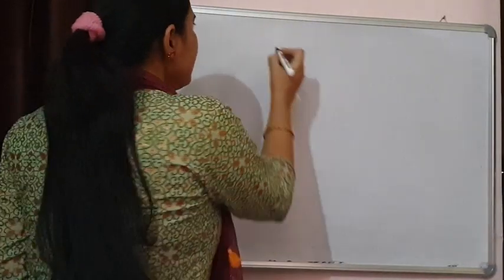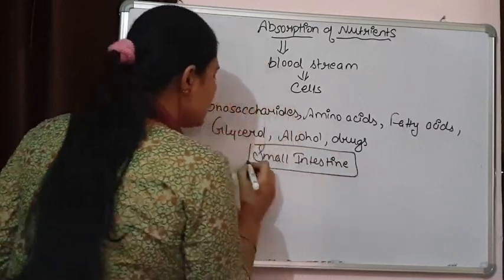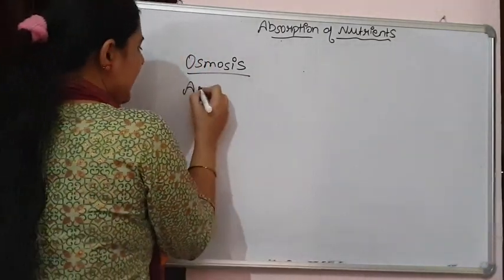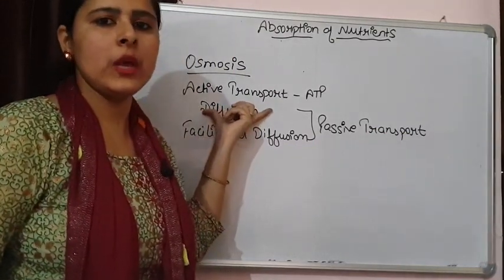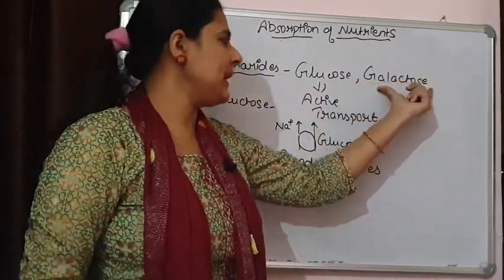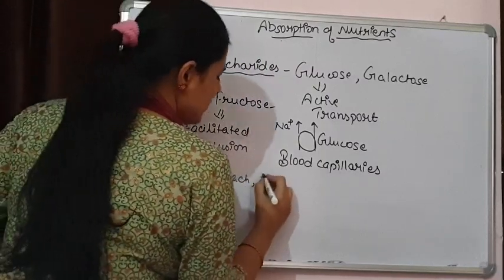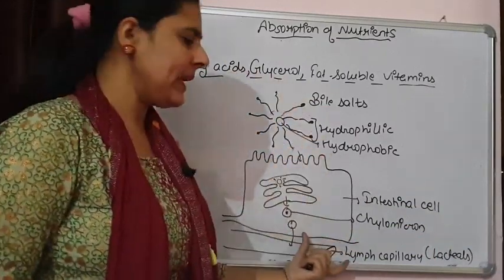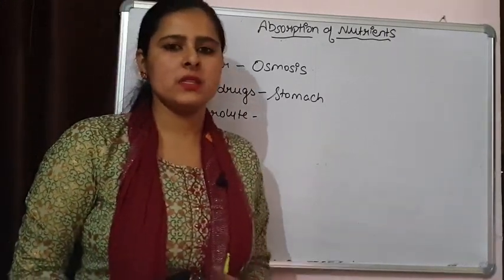Digestion and Absorption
Absorption of nutrients (class-11th)